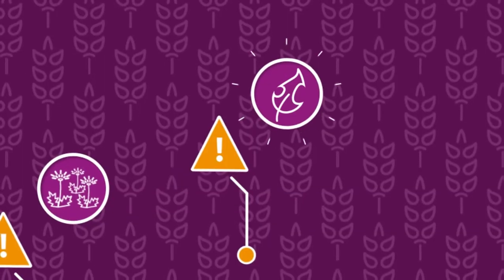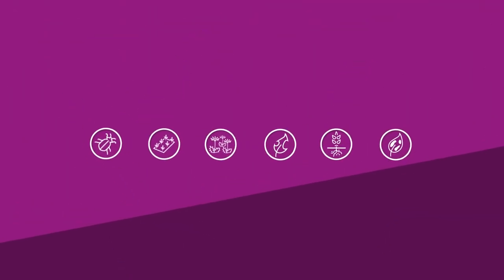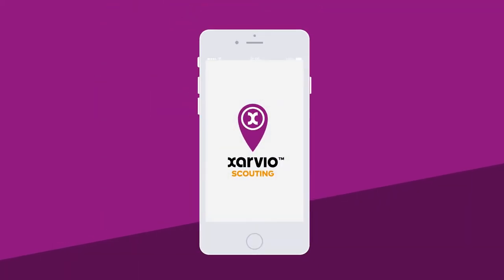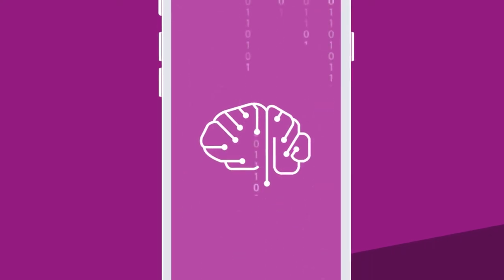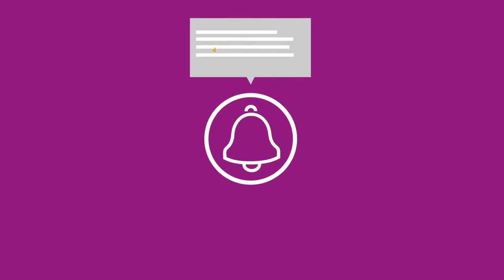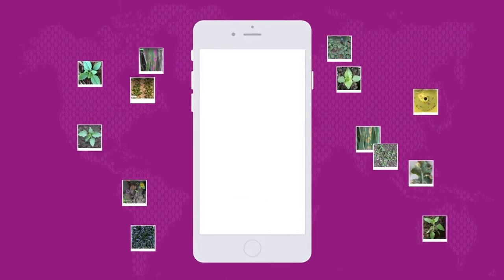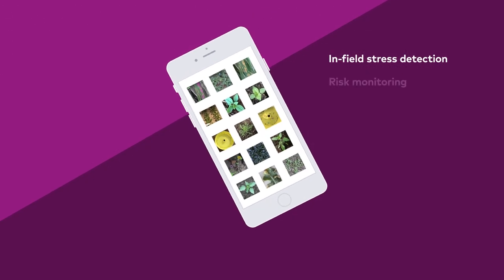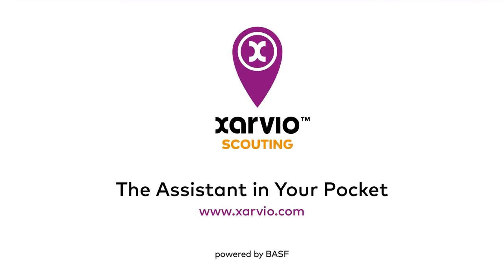xarvio SCOUTING (EN)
The Assistant in Your Pocket
Detect in-field stress just by taking a photo. xarvio SCOUTING determines weeds, classifies and counts insects in the yellow trap, recognizes diseases, analyses leaf damage & crop emergence and shows the nitrogen update.
xarvio SCOUTING is developed for agronomists as well as farmers to automatically identify problems in the fields. SCOUTING supports more than 40 crops globally
and helps you to document in-field stress easily.